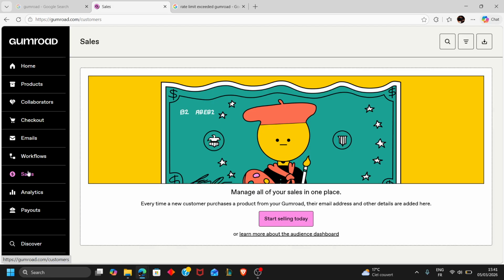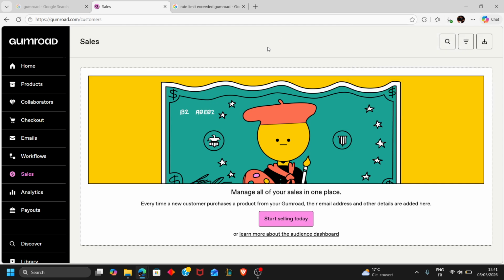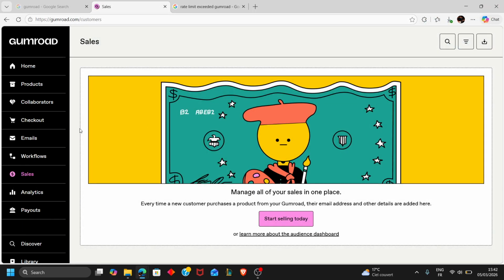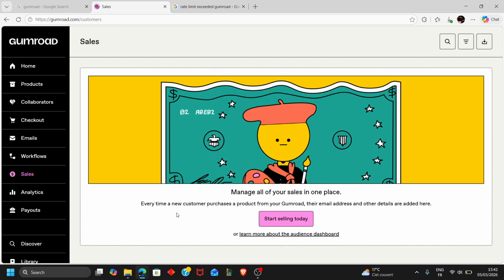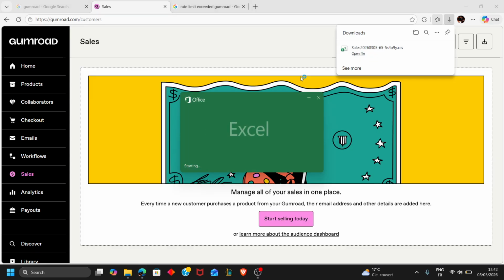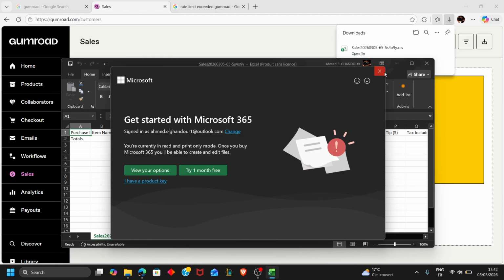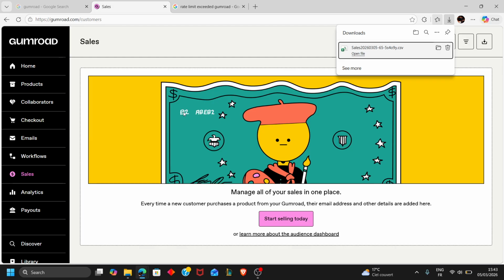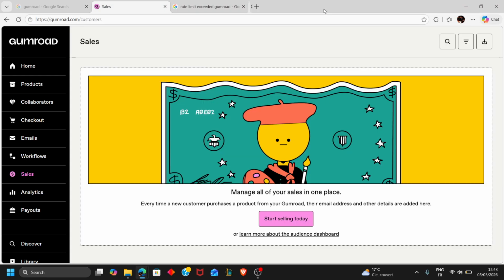How To Fix Sales Report Not Downloading On Gumroad! Tutorial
Today we talk about fix sales report not downloading on gumroad,how to make money online,gumroad digital products,gumroad